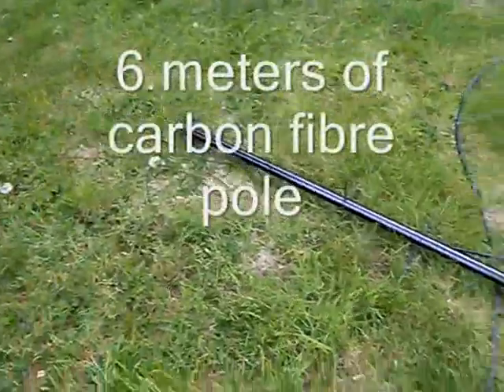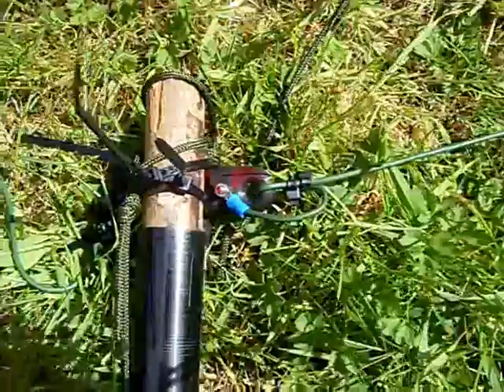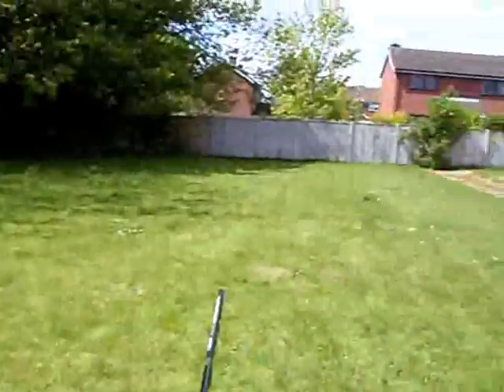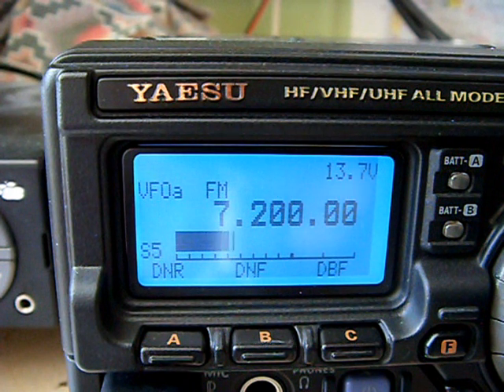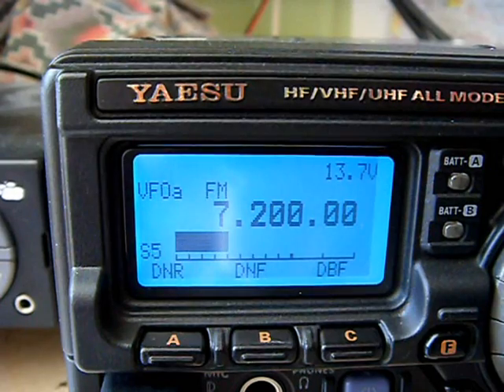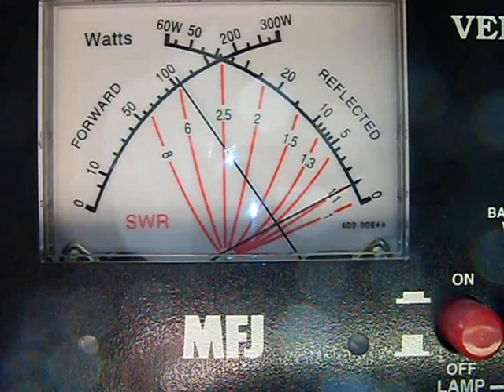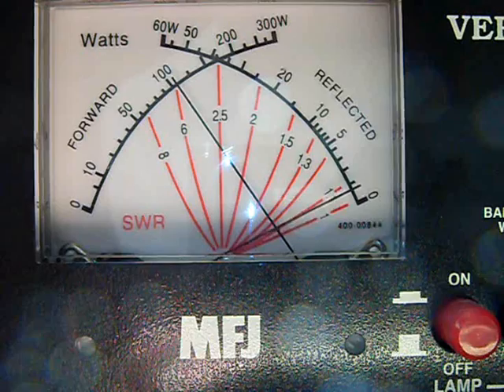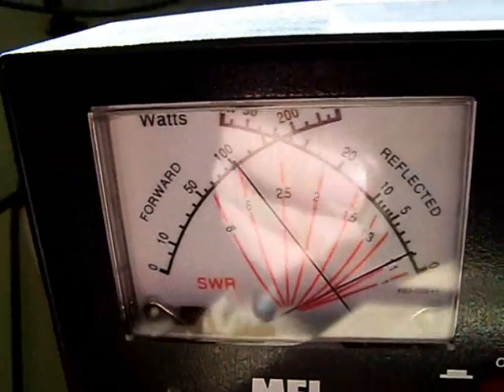M0VST - The 40 meter dipole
A short video to show how easy it is to make a workable antenna in your own back garden cheaply and simply.
This is the antenna I used last night to work KD2RD.
I'm using Westflex W103 coax direct to the dipole center, open feeder would have a reaction with the carbon fibre pole.
The Hot element it about 10 foot up the trunk of a tree, the ground element tip also about 10 foot from the ground.
Any questions please ask or any helpfull advice will be gratefull.
M6RKY